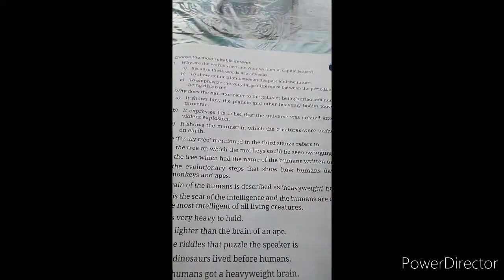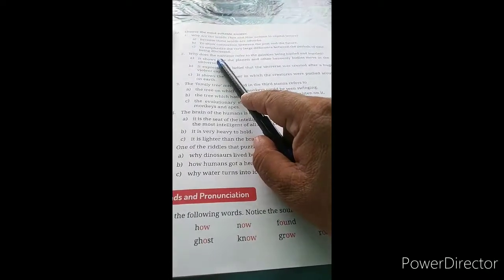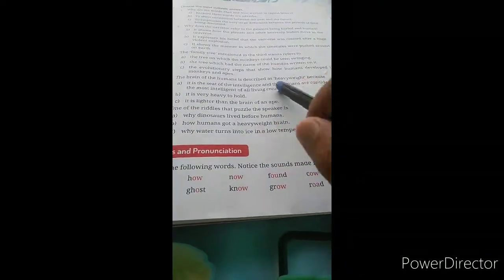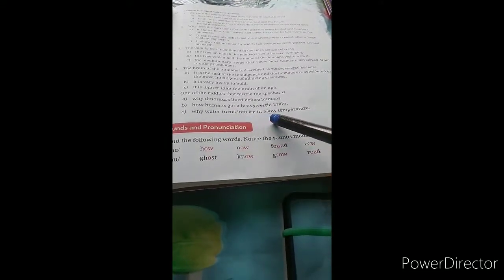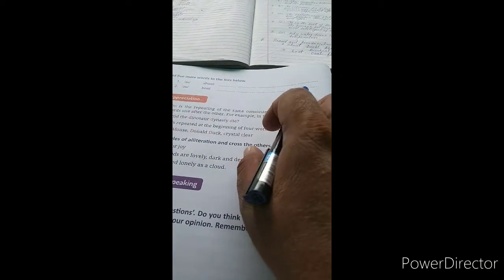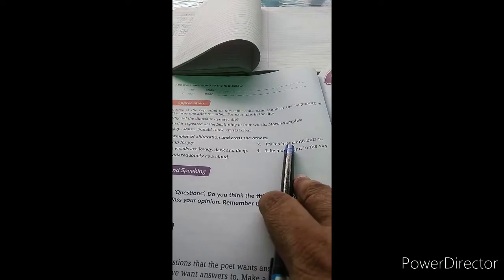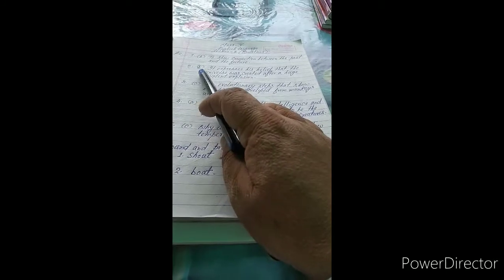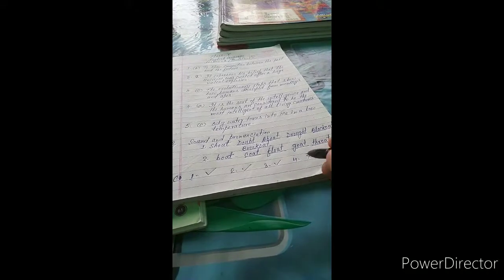Class 5 English language Lesson 8 Questions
This video is answer of A2,B and C for class 5 Lesson 8 from the English language book Real English.